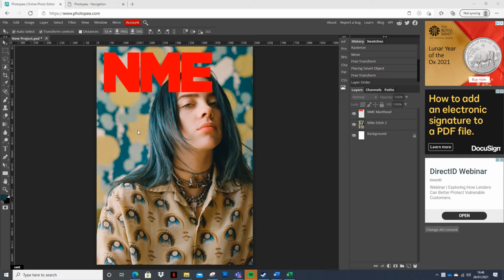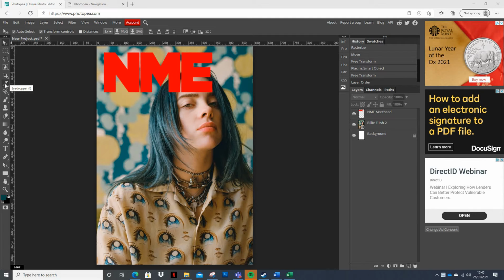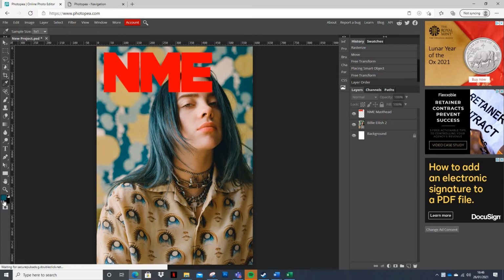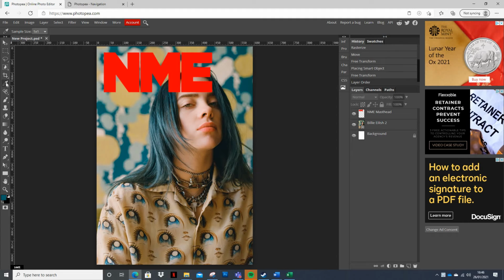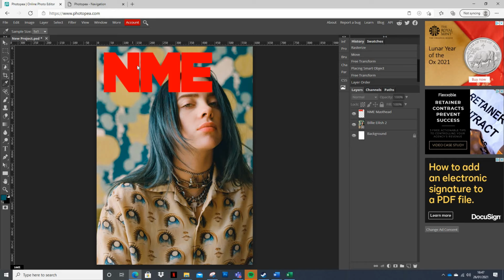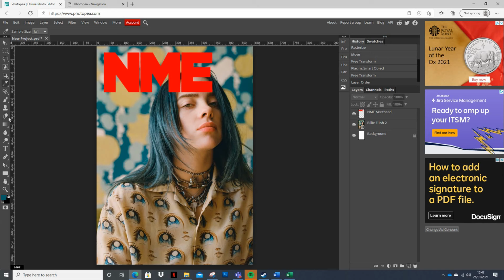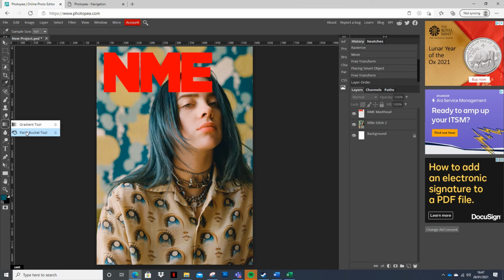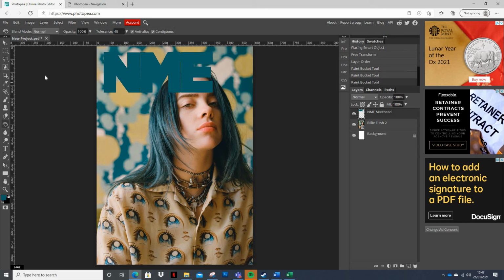Eyedropper and Paint Bucket Tool